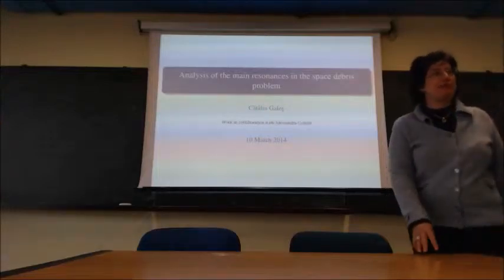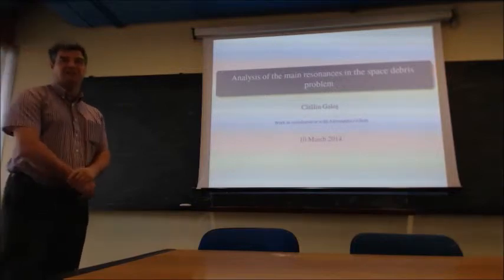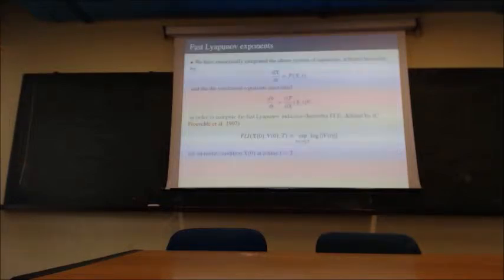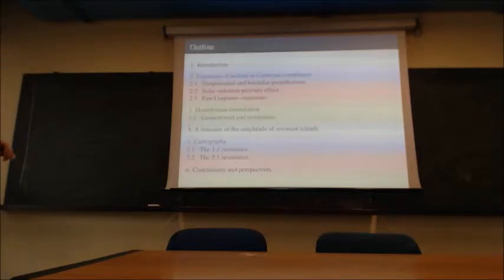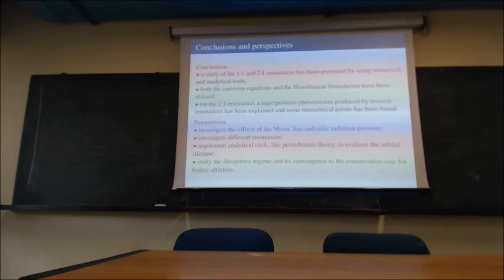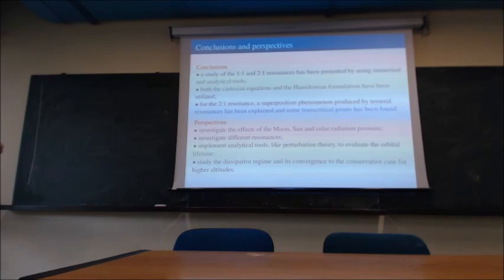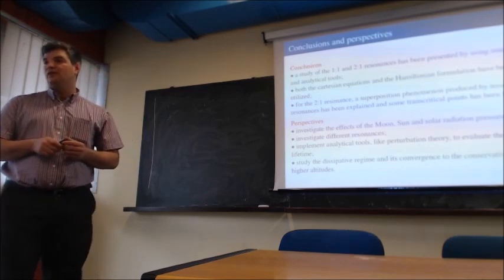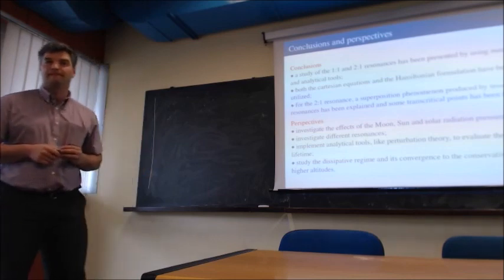Catalin Gales - Analysis of the main resonances in the space debris problem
10 March 2014 - Astrodynamics group seminar
Department of Mathematics
University of Rome "Tor Vergata"

Abstract: Since the beginning of space exploration a large number of space debris accumulated in the vicinity of the Earth, from near atmosphere to the geosynchronous region. The impact of operative spacecraft or satellites with large enough space debris could result in a dramatic situation. Understanding the overall orbital evolution of space debris is essential for maintenance and control strategies, as well as for space debris mitigation.

In this talk, we present a description of the dynamics of space debris in the 1:1 and 2:1 resonances by using the Hamiltonian formalism. We consider a model including the geopotential contribution and we compute the secular and the resonant parts of the Hamiltonian function for each resonance. Determining the leading terms of the expansions in specific resonant regions, we explain the main dynamical features of each resonance in a very
effective way. Then, by computing the Fast Lyapunov Indicators, we provide a cartographic study of each resonance, yielding the regular and chaotic behavior of the 1:1 and 2:1 resonant regions. This study allows to determine easily the location of the equilibrium points, the amplitudes of the libration islands and the main dynamical stability features of each resonance. The results are validated by a comparison with a model developed in Cartesian coordinates, including the geopotential, the lunar and solar gravitational attractions and the solar radiation pressure. Joint work with Alessandra Celletti.